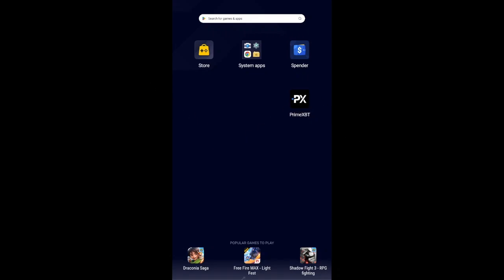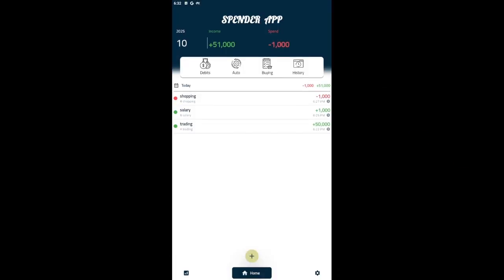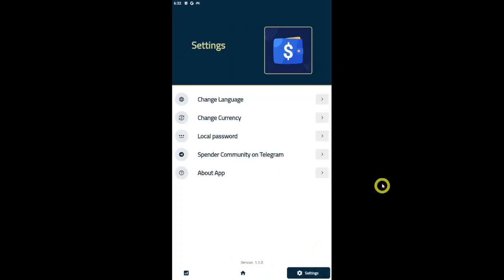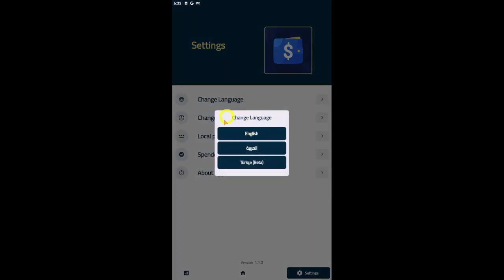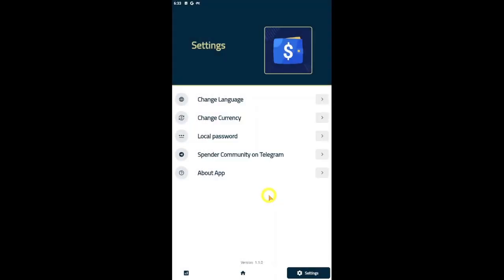How to Change Language in Spender 2025?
Want to use the Spender app in your preferred language? 🌐 This guide shows you how to change language on the Spender app step by step. Spender, developed by Spender Team, allows you to manage your budget and track expenses in a language that’s convenient for you. Switching languages makes the app easier to navigate and helps you stay on top of your finances effortlessly.

💡 Customize your Spender app settings to work in the language you’re most comfortable with for a better budgeting experience.